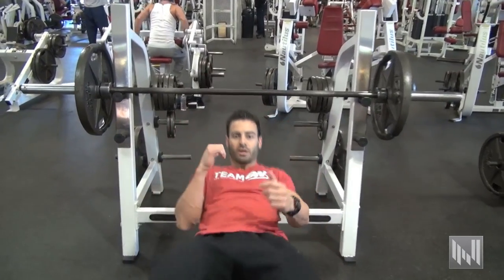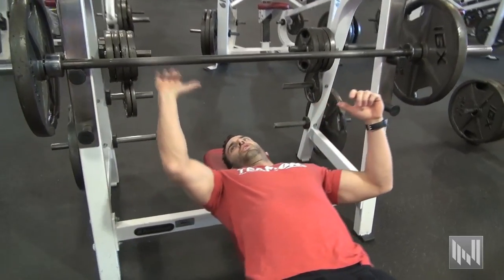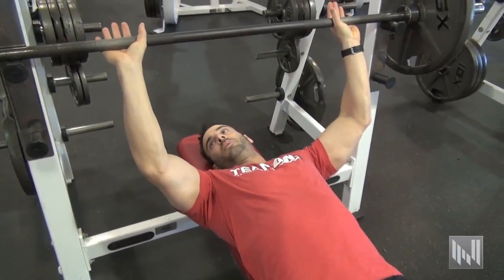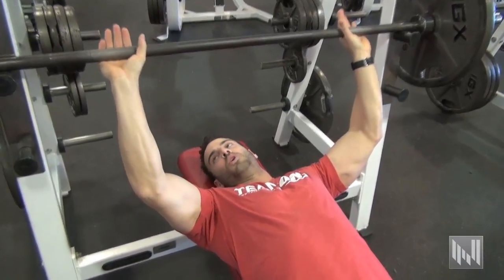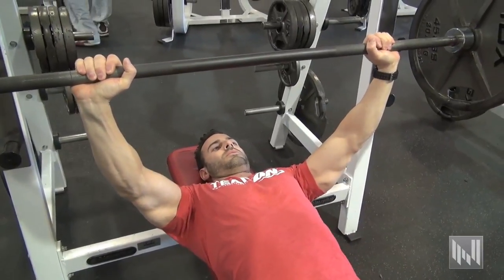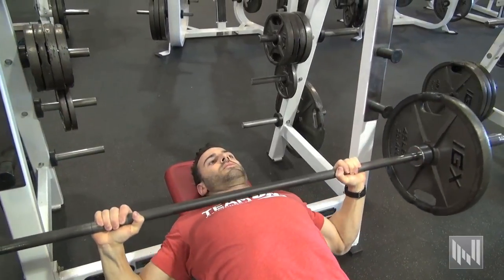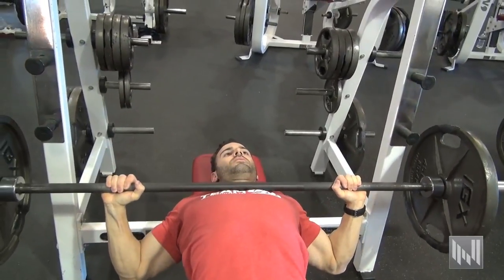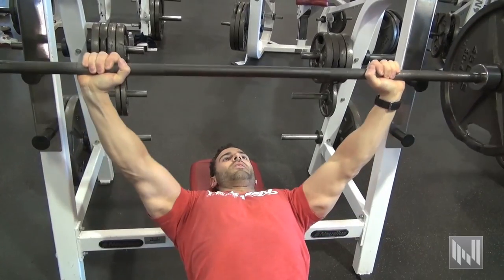How To Guillotine Press To Isolate Your Pecs - Muscle Building Workout Tip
Mens Physique Competitor Frank Fata shows you how to take your triceps out of your chest exercise with the "Guillotine Press."

More videos and content from some of the top athletes in the fitness world